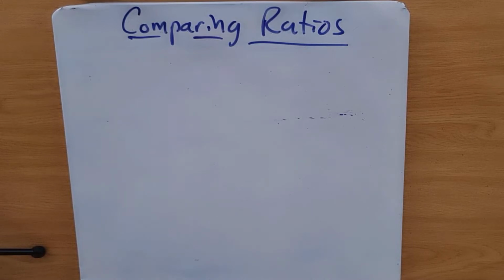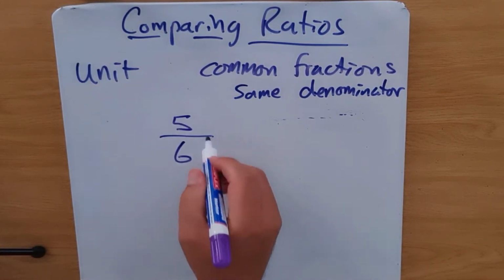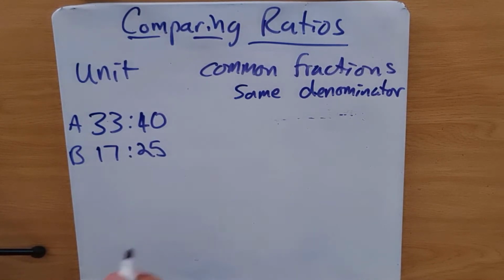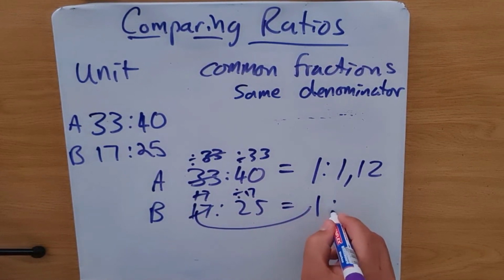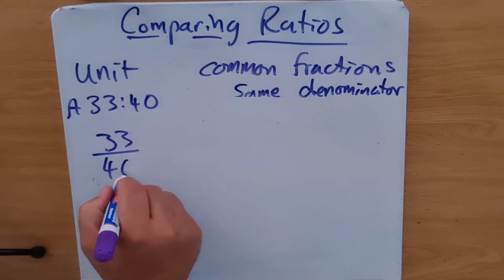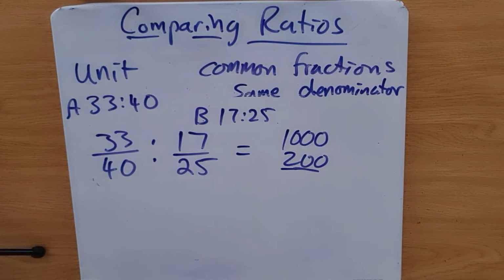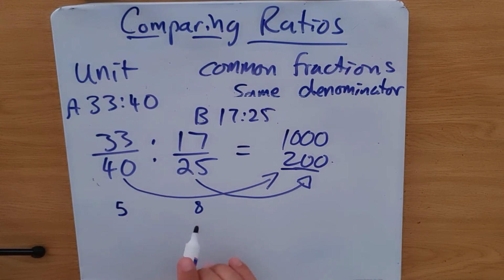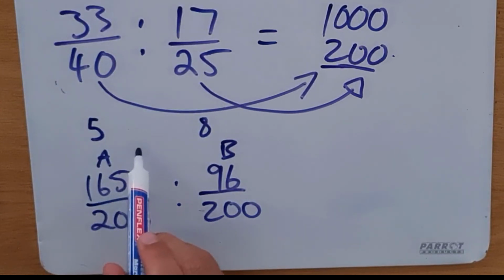How to Compare Ratios | Grade 11 Maths Literacy | IEB & DBE 2026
In this video we look at how to Compare Ratios for Grade 11 Maths Literacy. 📊

Comparing ratios appears in Maths Lit papers — know how to do it confidently before your exam!

📚 WHAT YOU WILL LEARN:
- How to compare different ratios
- Methods for comparing ratios
- Which ratio is bigger or smaller
- Applying ratio comparison in context

🎯 THIS VIDEO IS FOR:
Grade 11 Maths Literacy | IEB & DBE |
2026 exams

🌐 educationwithmrh.lovable.app